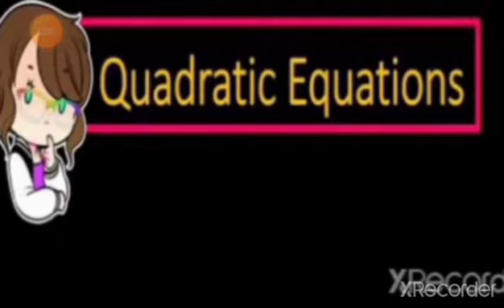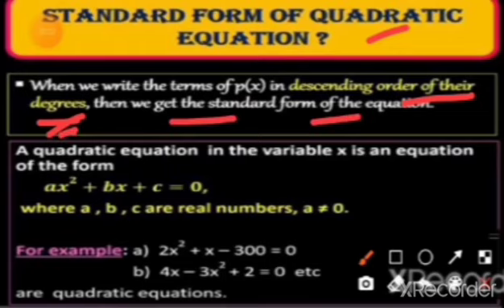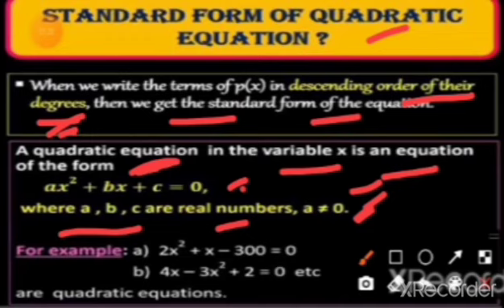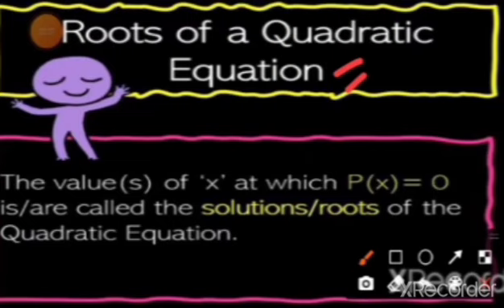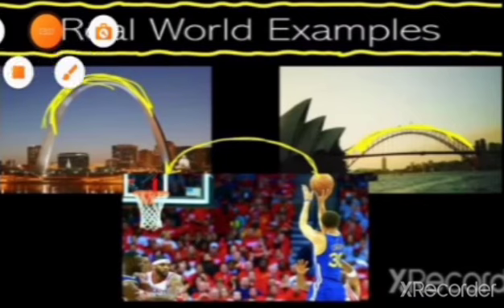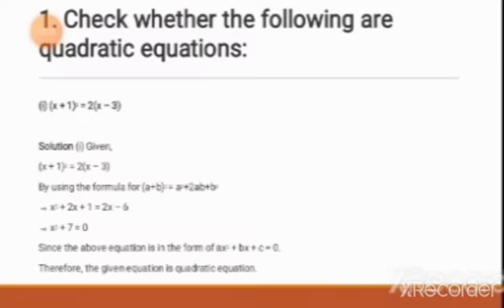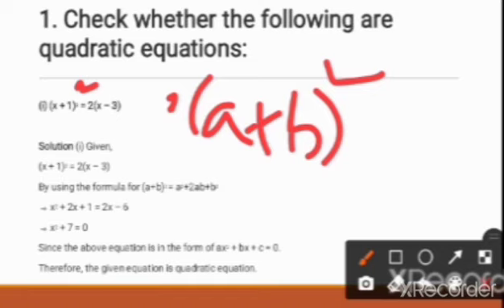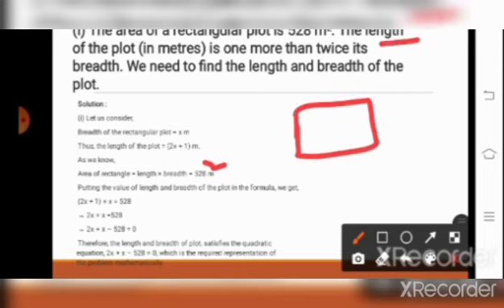Quadratic Equations class 10